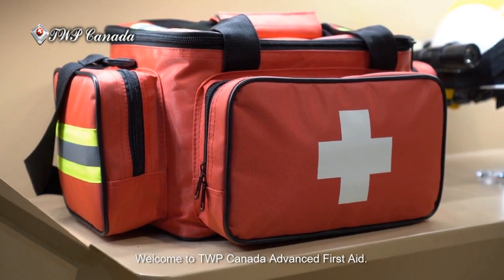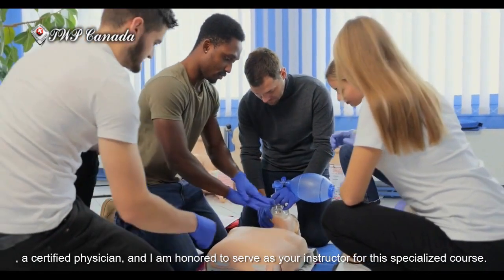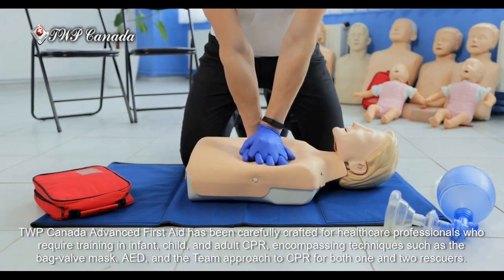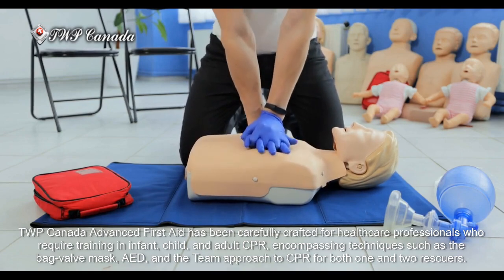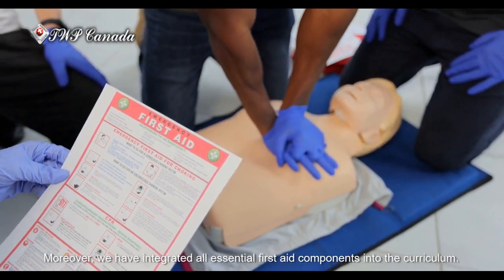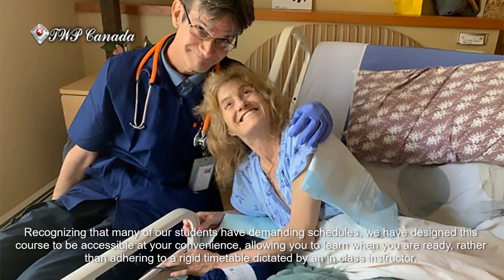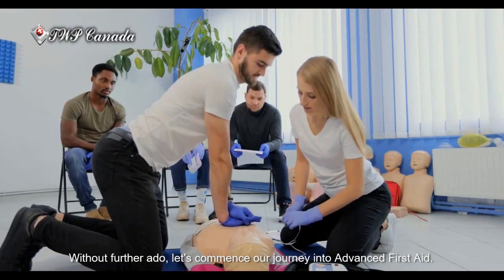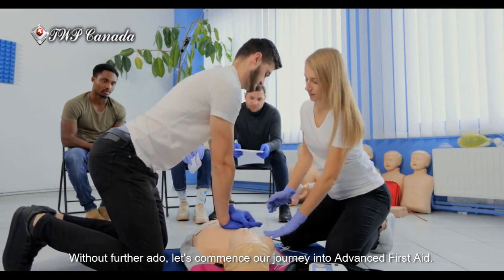Advanced First Aid Introduction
Welcome to TWP Canada, advanced First aid. I am Doctor Garrick D Pattenden, MD. A certified physician and I am honored to serve as your instructor for this specialized course. WP Canada Advanced First Aid has been carefully crafted for healthcare professionals who require training in infant child and adult CPR, encompassing techniques such as the bag valve mask, AED and the team approach to CPR for both one and two rescues. Moreover, we have integrated all essential first aid components into the curriculum. Recognizing that many of our students have demanding schedules, we have designed this course to be accessible at your convenience, allowing you to learn when you are ready, rather than adhering to a rigid timetable dictated by an in-class instructor. Without further ado, let's commence our journey into advanced first aid.